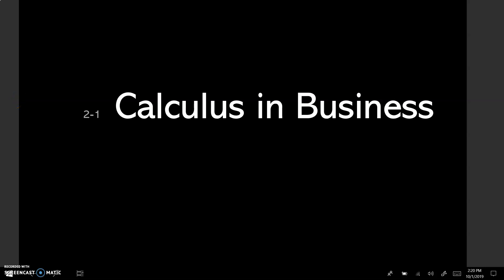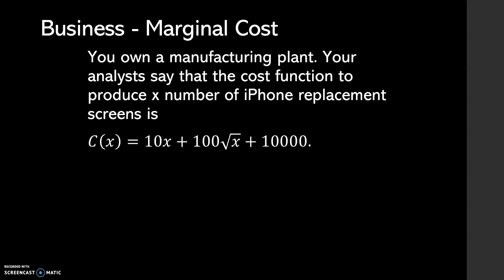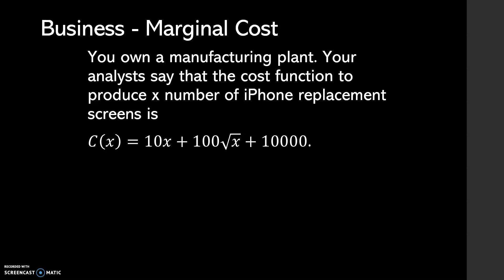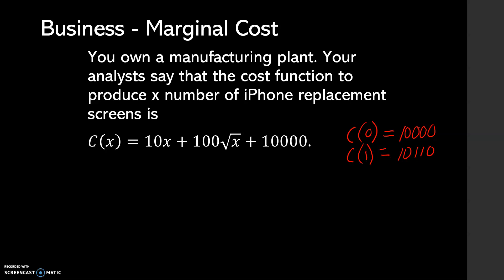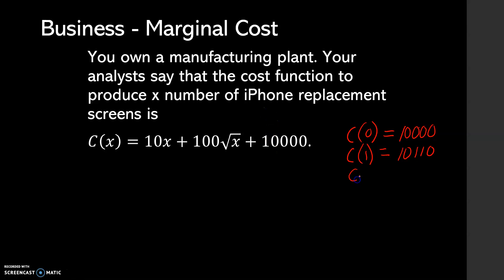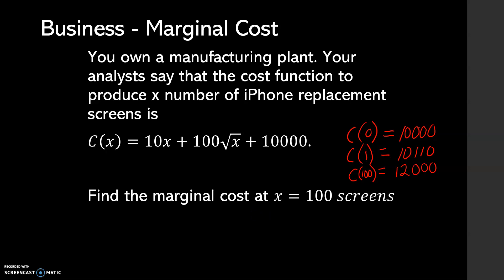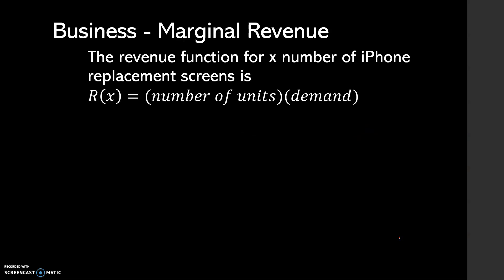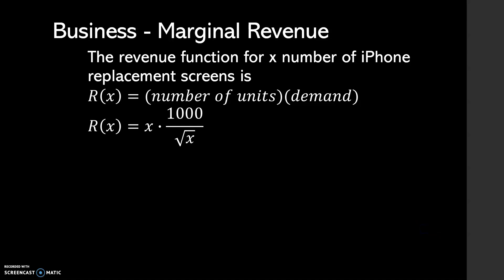business calculus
Sometimes business applications of calculus show up on the AP test. Some common concepts are marginal cost, marginal revenue, and marginal profit.